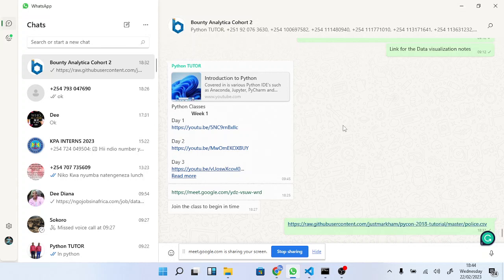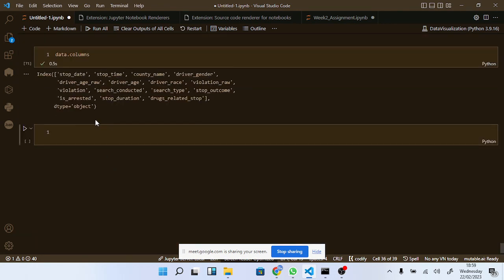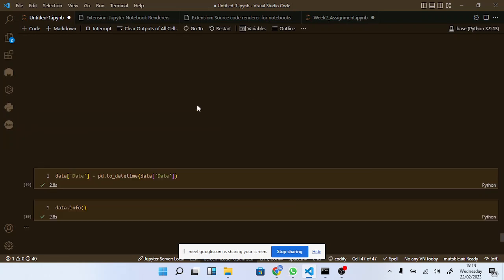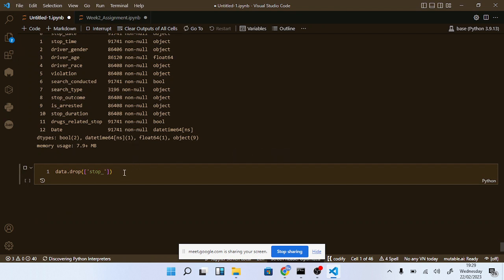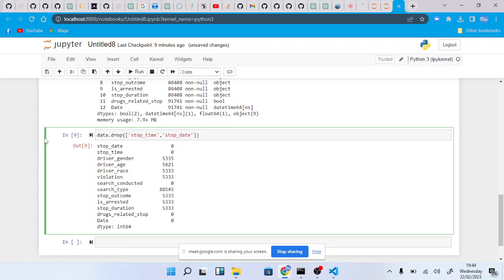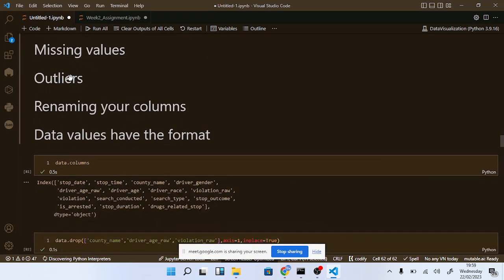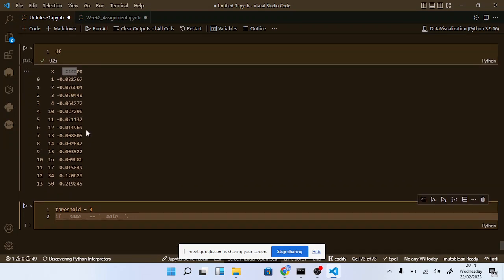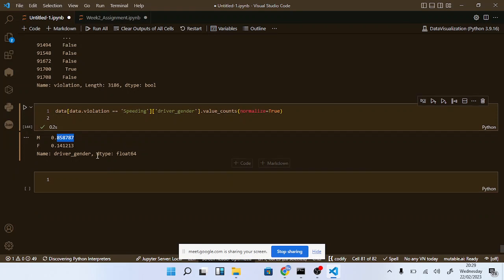Data Analysis in Python Case Study part 1